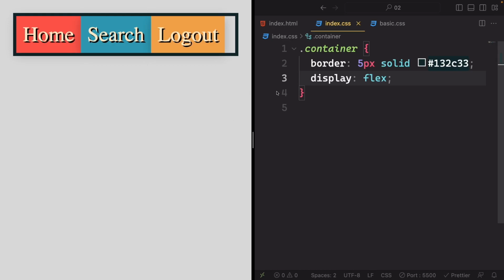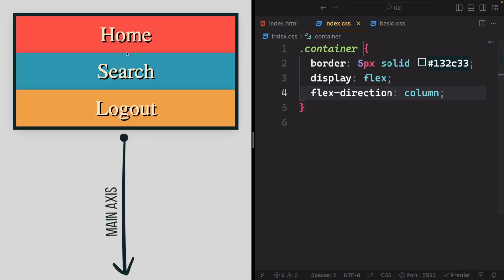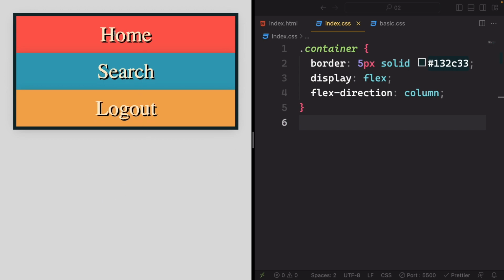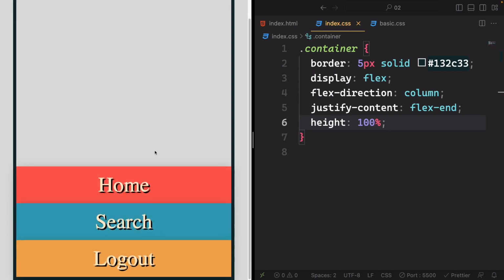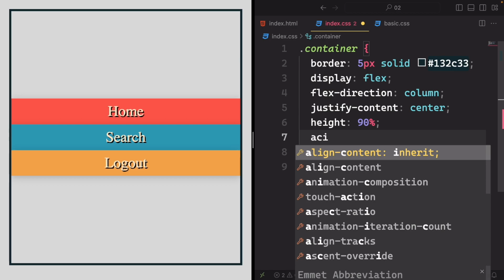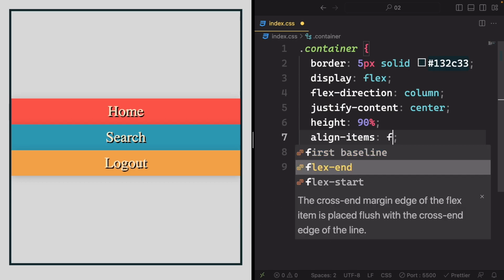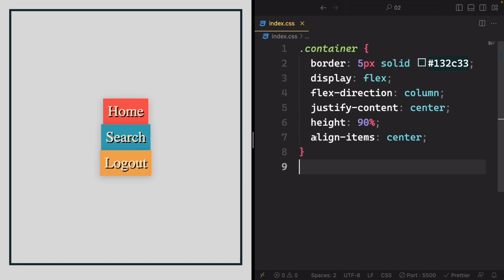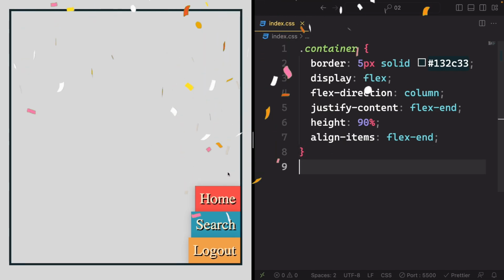Unlock the Power of Flexbox with 'Mastering Flex Direction: A Column of Possibilities' 📏✨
👩‍💻 Master "Flex Direction: Column" like a pro! Dive into responsive layouts, design optimisation, and troubleshooting common issues. Ideal for web developers and designers 🎨. 💬

🎓Flexbox Fundamentals : Building Strong Foundations.

Let's conquer "Flex Direction: Column" together! 🚧🔍